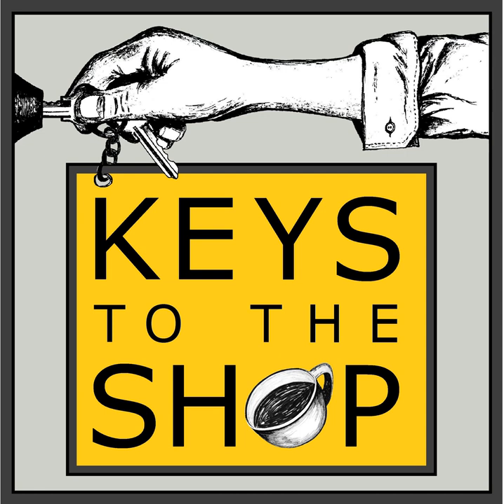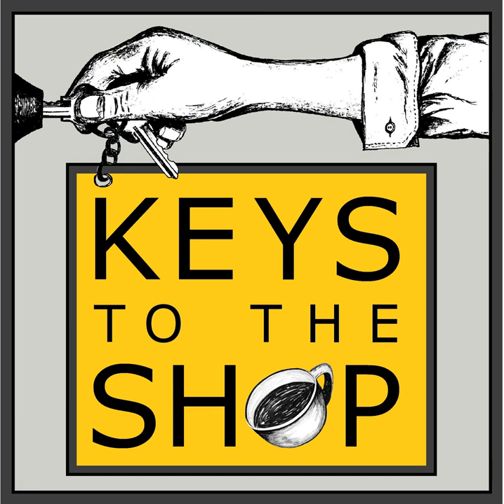Make Your Problems More Specific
There is always a general sense of anxiety present when it comes to running a coffeehouse. Part of the reason for that is that problems are always popping up and we need to then deal with them. The other reason for why this anxiety seems perpetual has to do with the fact that for most operators, problems are not specific enough to do anything about.

 On today's Shift break we will be exploring how digging into the problems you experience and making them more specific, will give you a far great chance of finding peace of mind and solutions amidst the challenges of running a cafe.

 Related episodes:

   Slowing down your Response Time  The Miracle of the Mundane: How curiosity helps our sustainability  125 : Confidence in Conflict w/ Kwame Christian : A framework for Compassionate Curiosity  052 : Solving Coworker Conflict w/ Tom Henschel 165 : The Art of Deep Listening w/ Oscar Trimboli  Visit these amazing sponsors!